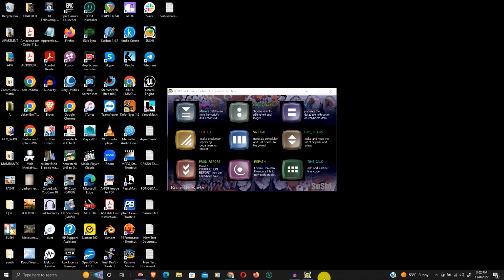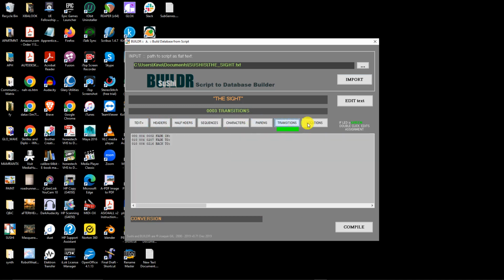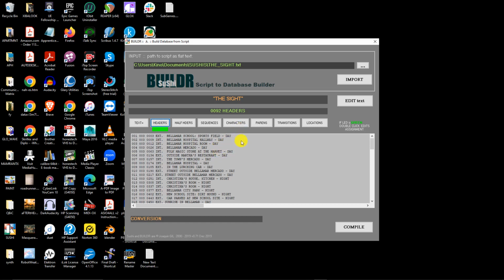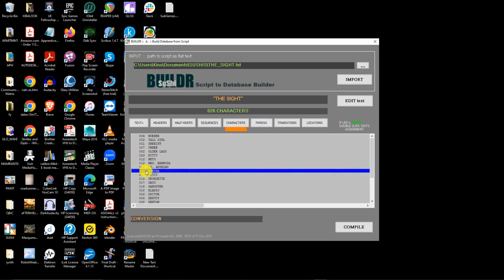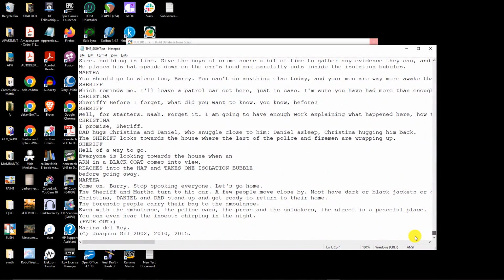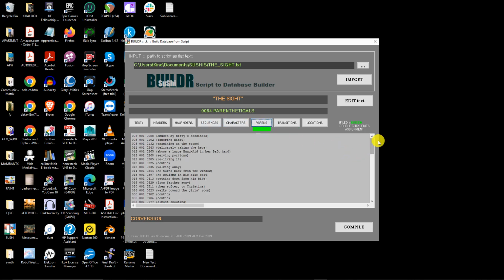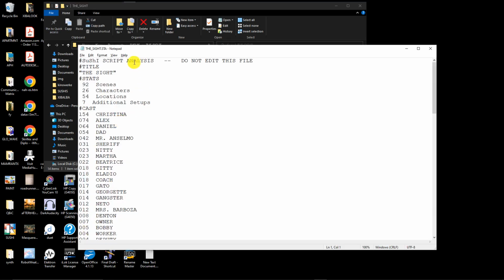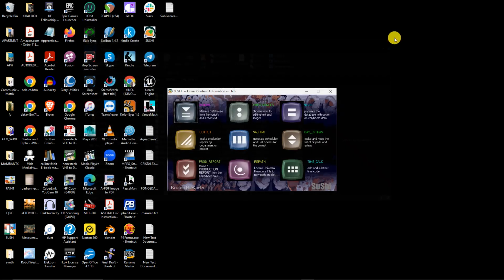Sushi BUILDER use tutorial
A tutorial on converting your Script in a Database with the BUILDR Module of SUSHI Production software